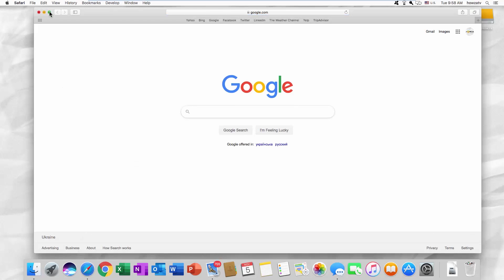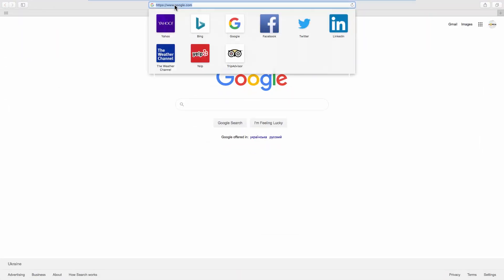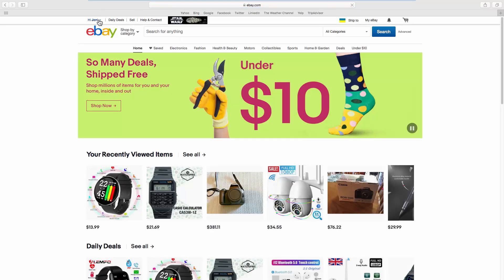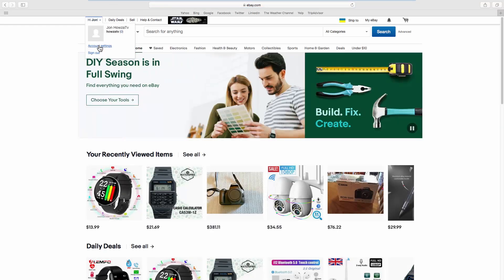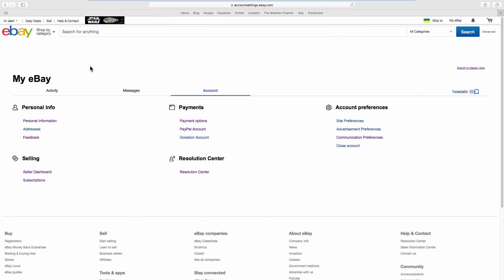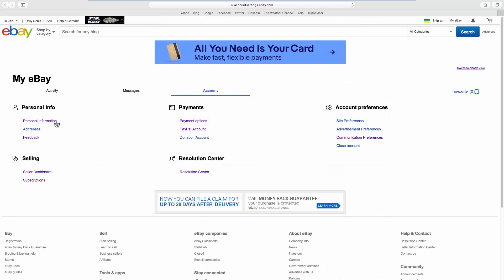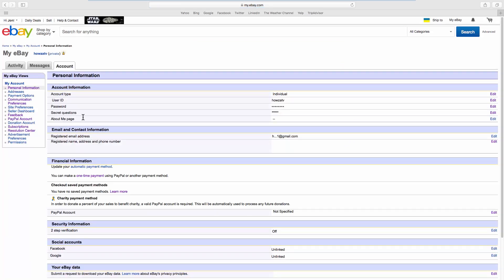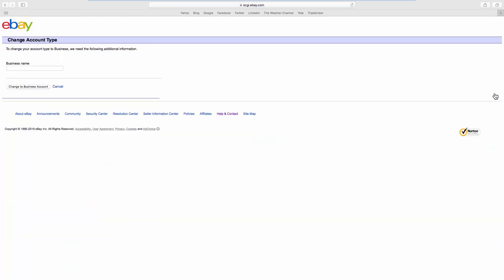How to Change Account Type on eBay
In today's lesson, we will teach you how to change account type on eBay.
Look for Personal Info and go to Personal Information. Look for Account type and click on Edit next to it. Log into your account. Enter the business name. Click on Change to business account.